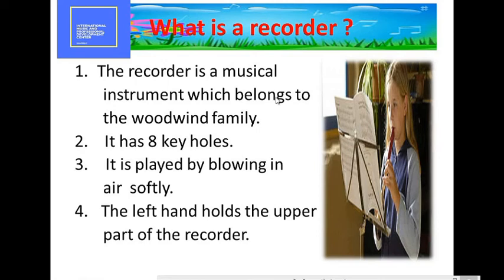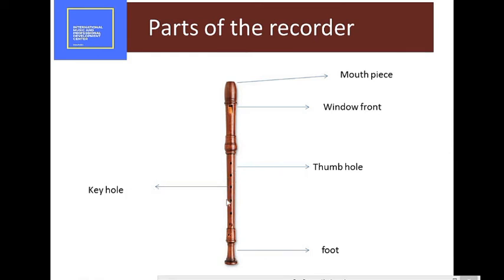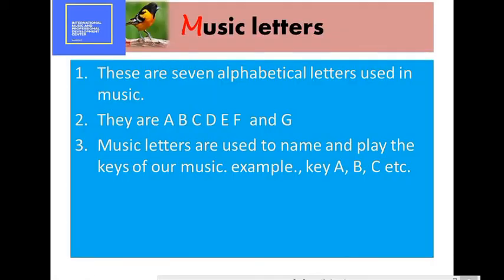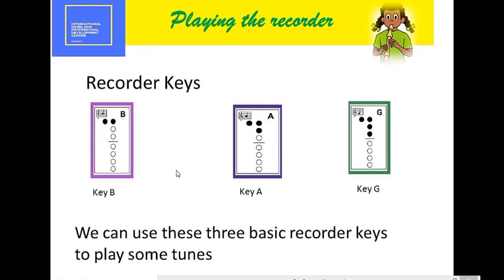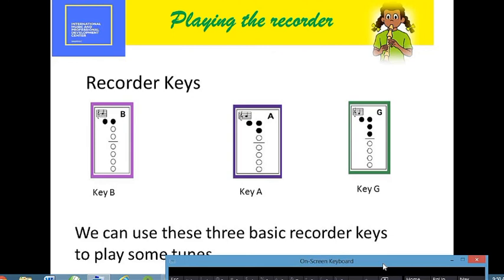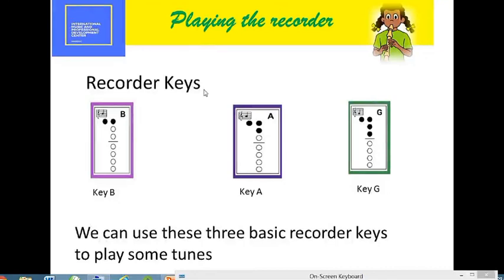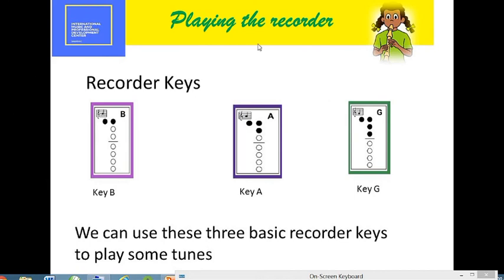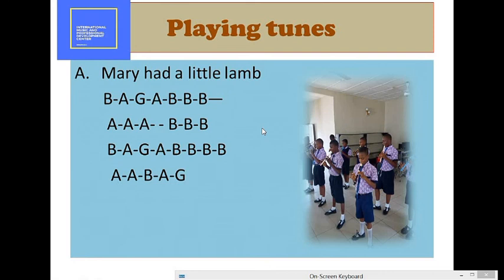Playing the recorder level 1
For kids from ages 5-13years learning how to the recorder as beginners